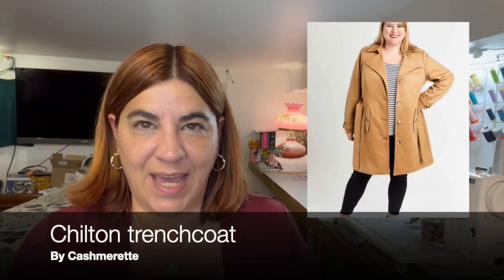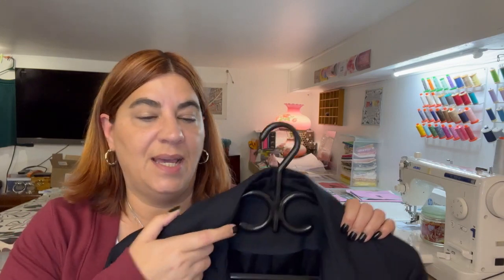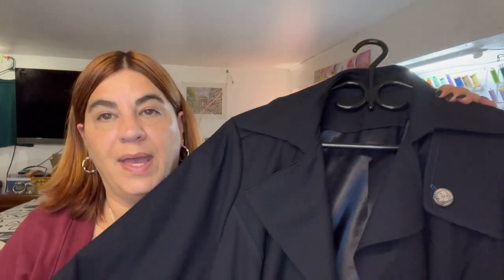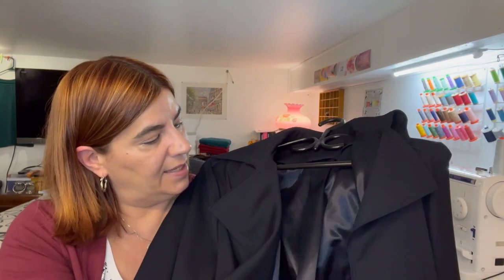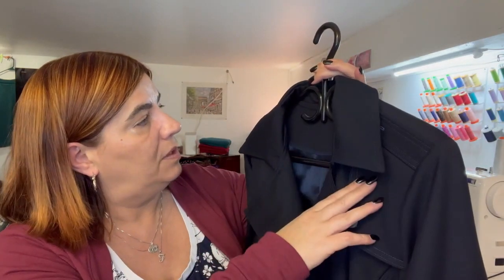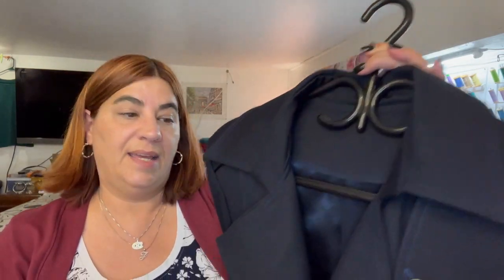The Cashmerette Chilton Trench Coat - A Pattern Review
In this video, I share my thoughts on the Cashmerette Chilton Trench Coat pattern and my experience making it.